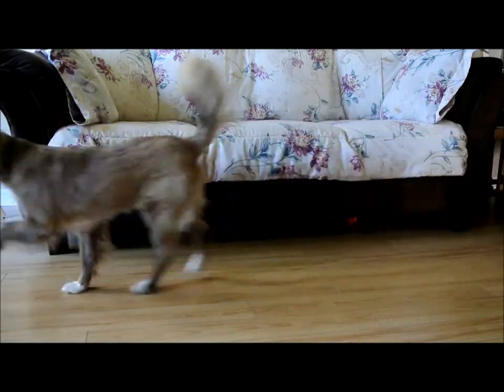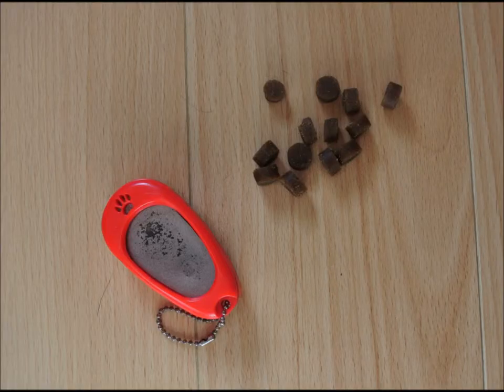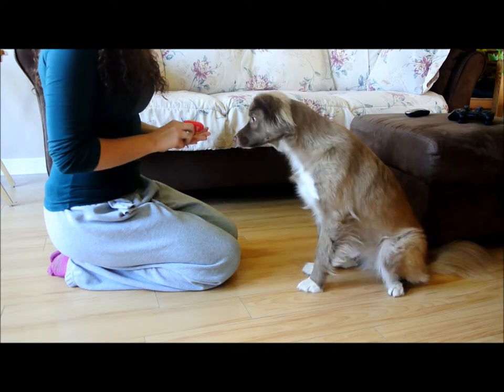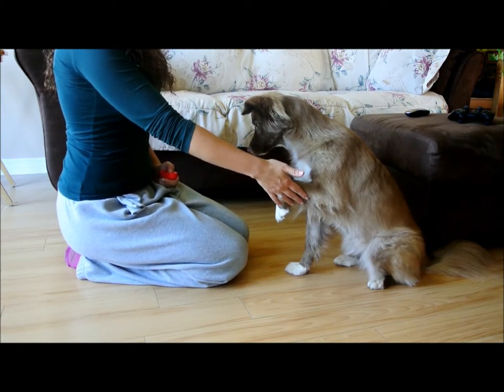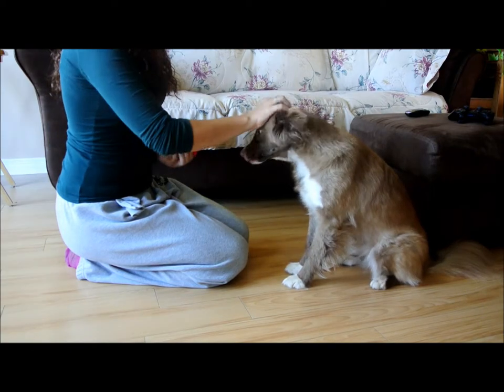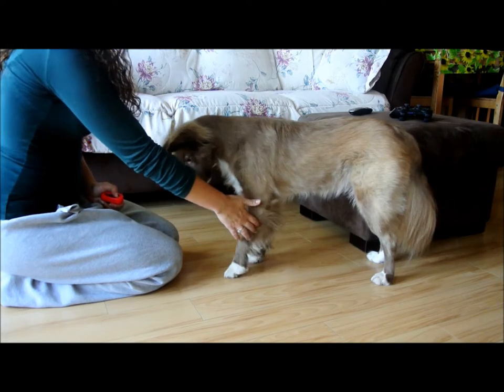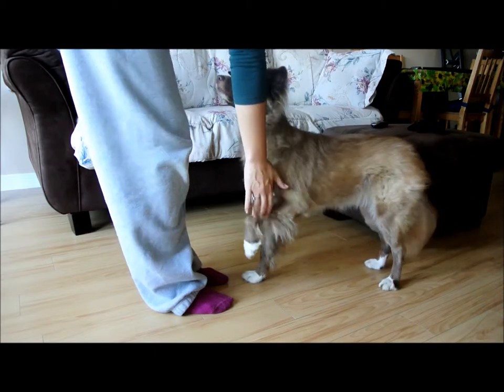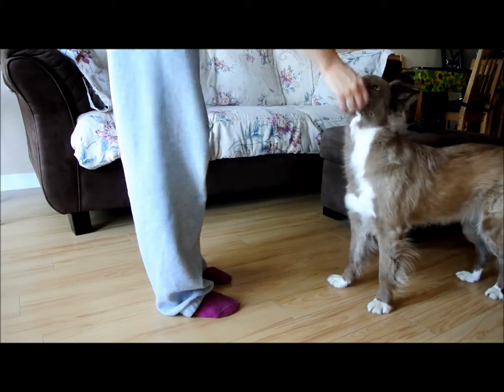Dog Training Tutorial: Limping on Cue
Teach your dog to limp on cue!